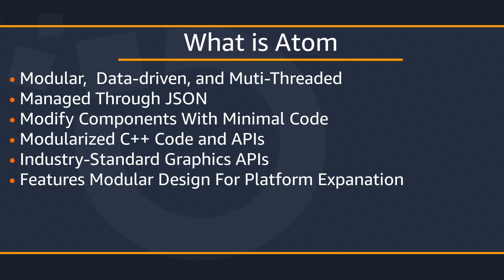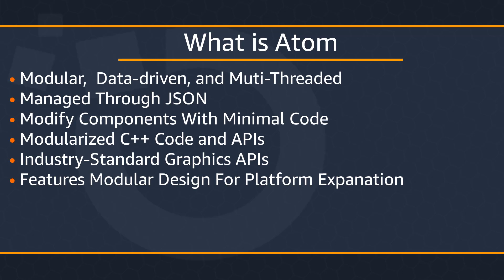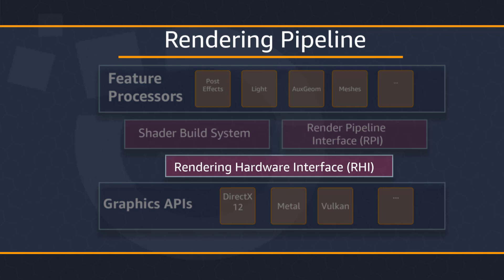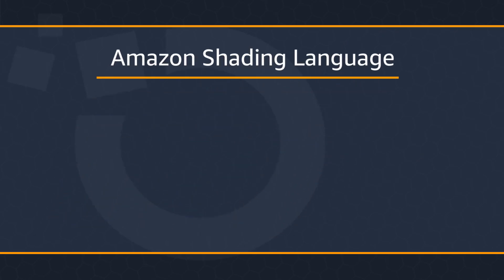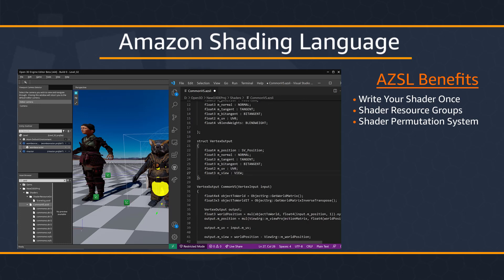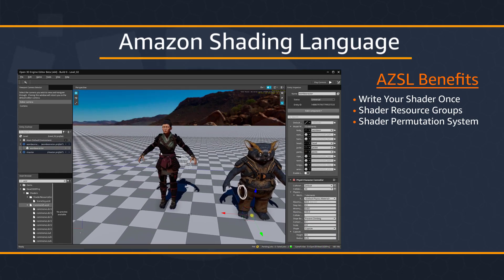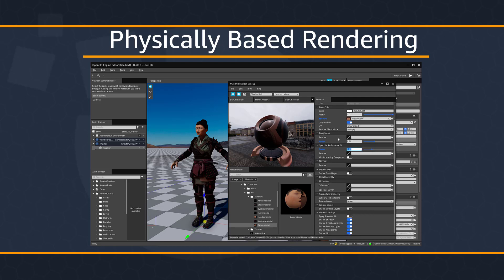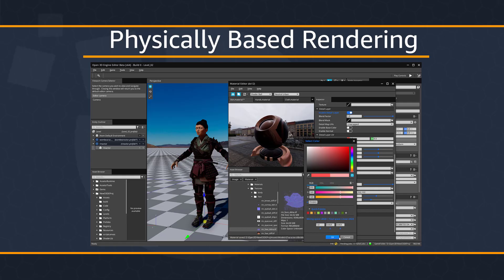Overview of the Atom Renderer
A quick overview of the Atom Renderer in Open 3D Engine (O3DE). This covers what it is, an overview of the architecture, and some of its features. For more information on the Atom Renderer, check out the documentation

Chapters/Timestamps:
00:00 - Intro
00:44 - What is Atom
01:36 - Rendering Pipeline
02:17 - Amazon Shading Language
03:37 - Physically Based Rendering (Metallic/Roughness)